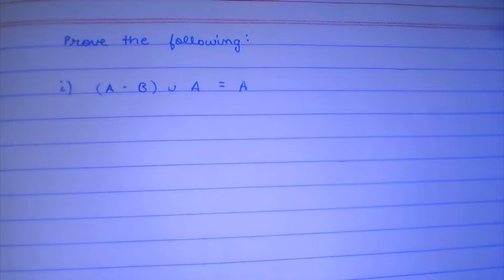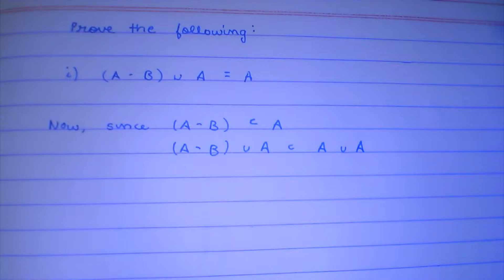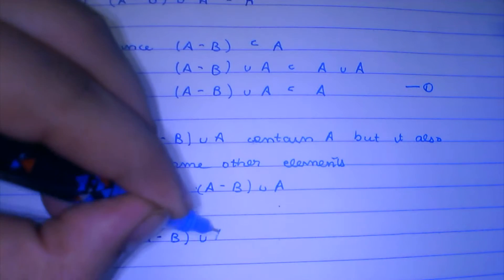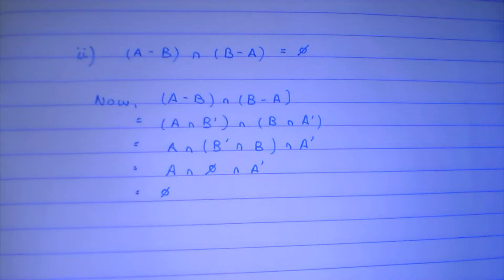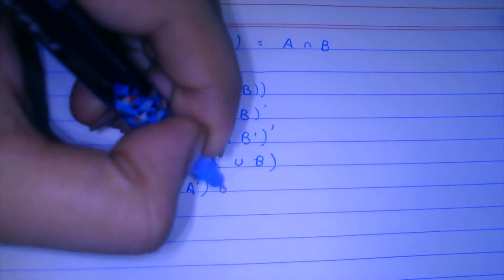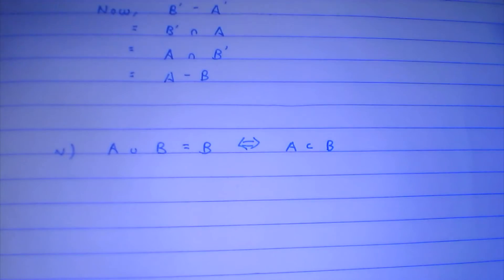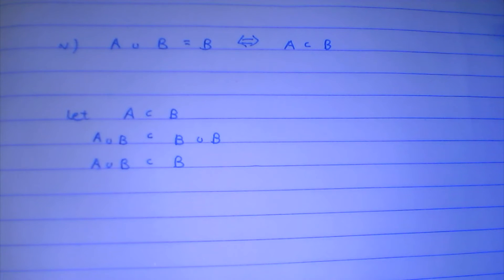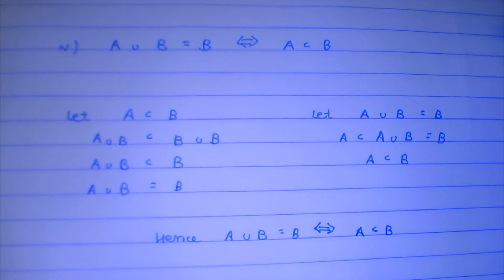Sets: Proving (2)